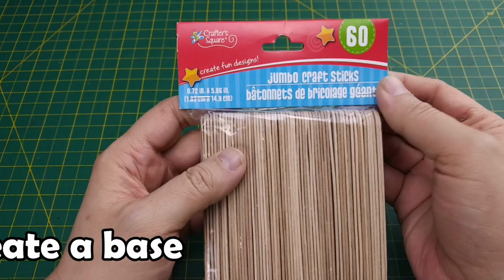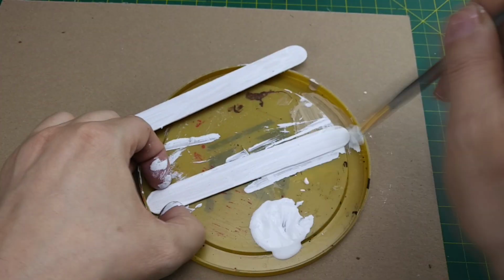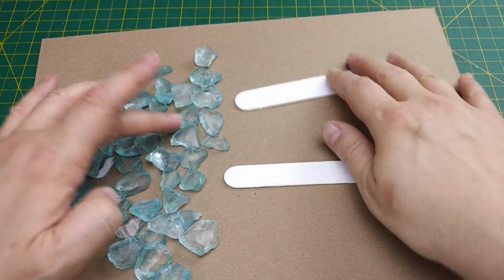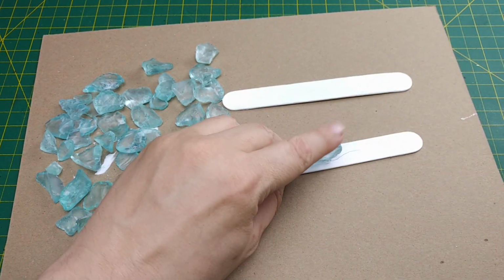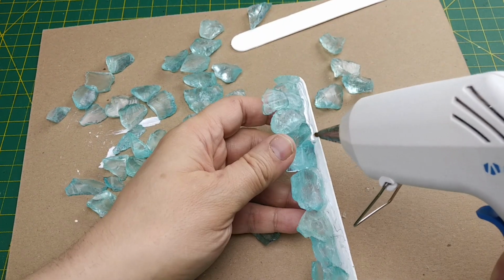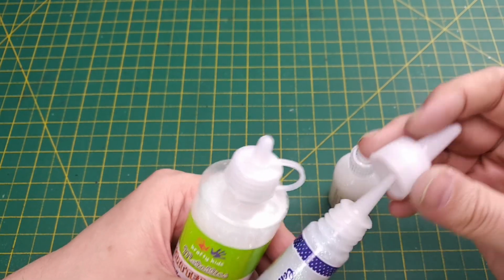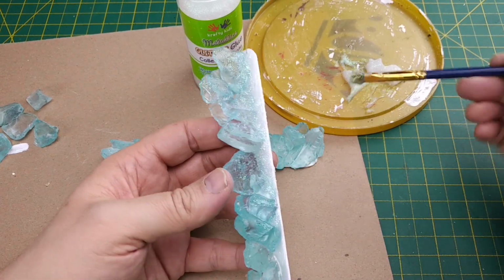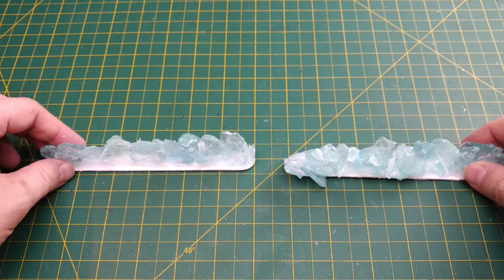How to Build Ice Walls for your Tabletop Game (2020) GameSmith S04E003 (Quick Cuts 001)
Broken decorative glass can be used to create all manner of scatter terrain features to add to your tabletop game. In this GameSmith DIY tutorial, we are using inexpensive colored glass to create icy walls, frozen barriers, or spells effects such as wall of ice. These glass features can be used as terrain dressing on a frozen plain, as cavernous walls inside a glacier, or as impassable barriers on an alien landscape.

In this short GameSmith crafting tutorial we will show people new to the terrain crafting hobby a guide to create simple scatter terrain glass formations from simple and cheap materials with a focus on the best practices and tools for creating your own tabletop terrain for Dungeons and Dragons, Pathfinder, Warhammer 40K, Star Wars, and many others. These terrain pieces would be especially useful for the Frostgrave adventure or the Reign of Winter Adventure Path.

This is the first of many Quick Cuts formatted tutorials which will usually be less than five minutes long and focus on completing uncomplicated crafts very quickly with inexpensive or cheap materials can be found just about anywhere.

TheGameSmith website has my free blog which posts monthly crafting and roleplaying game topics. Also check out the webpage store for links to the tools and supplies I use to build the crafting hobby: